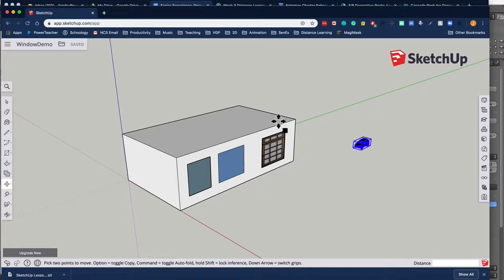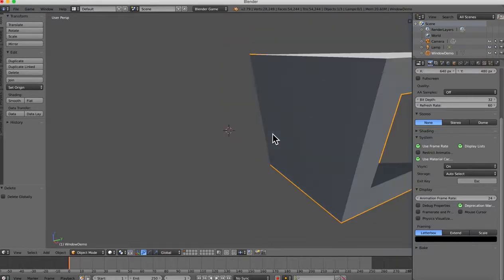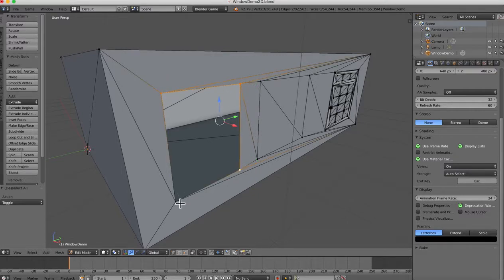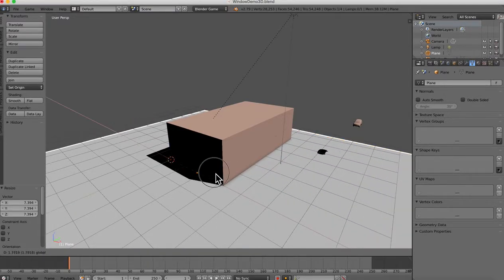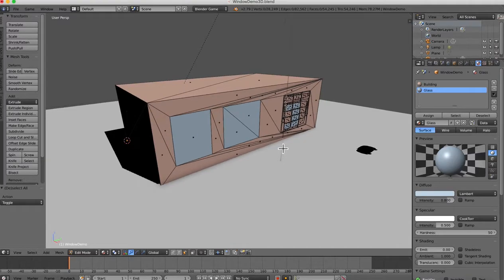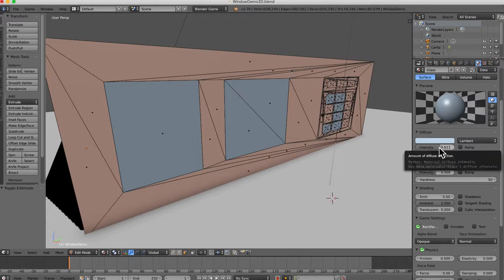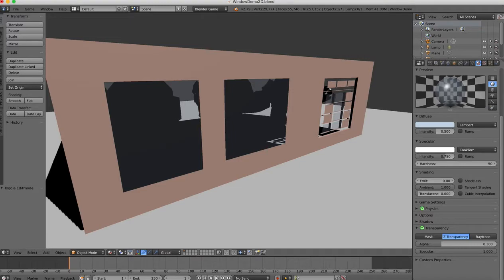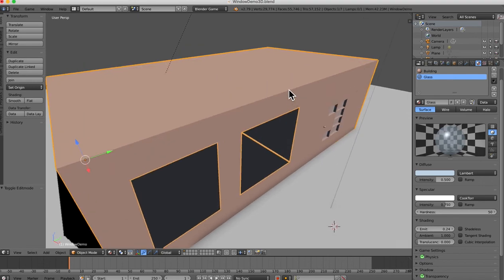SketchUp Making Glass part 2